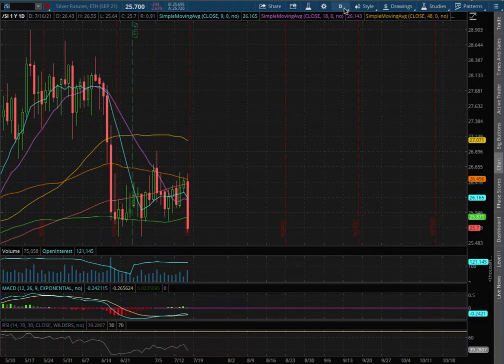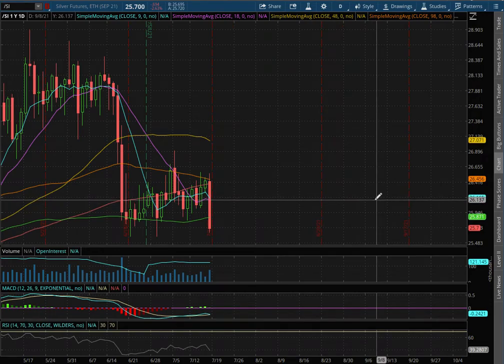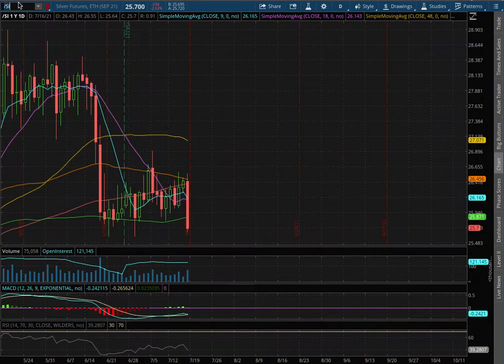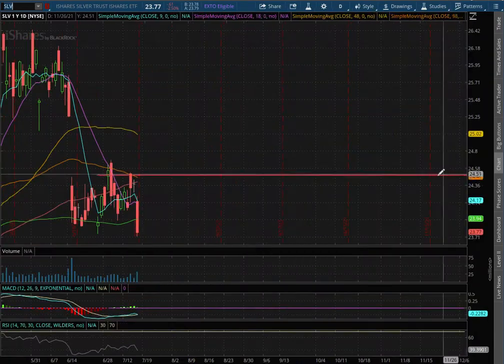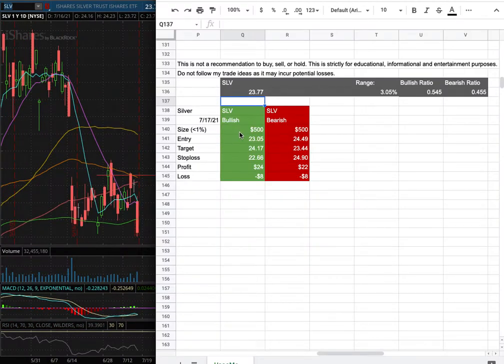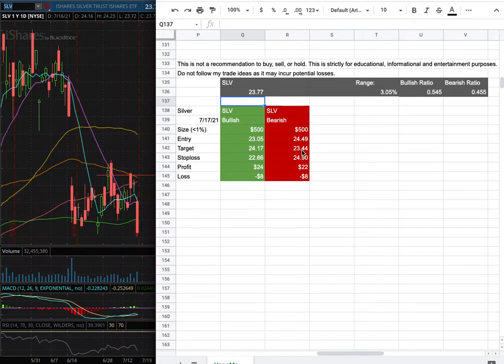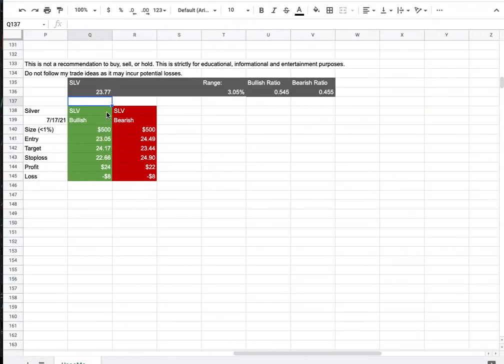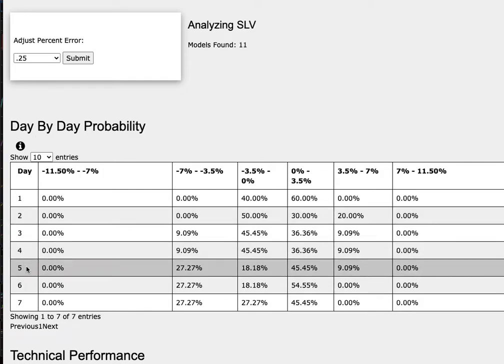Silver Futures (SLV) July 17 2021 Technical Analysis, Forecast, and Trade Ideas